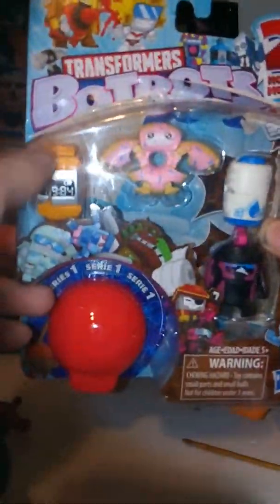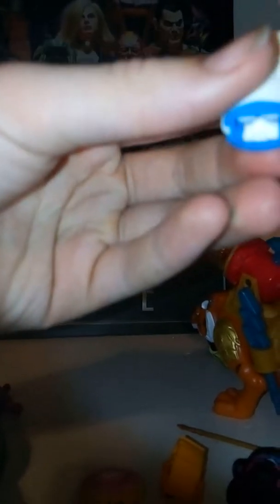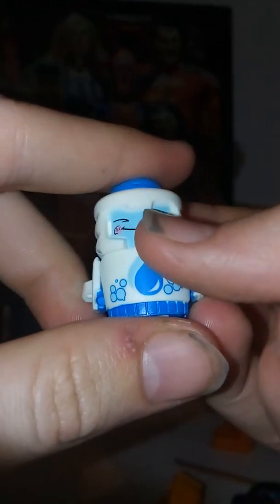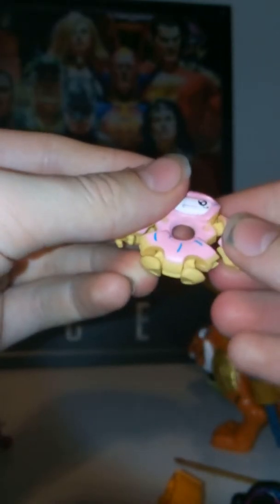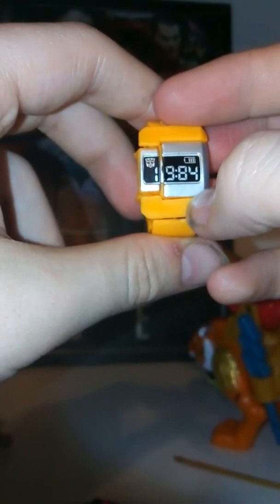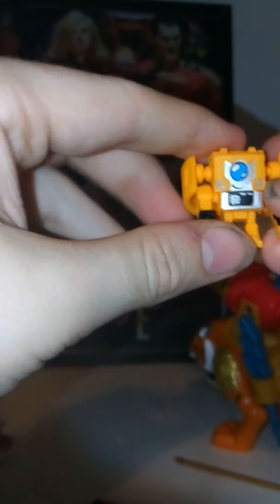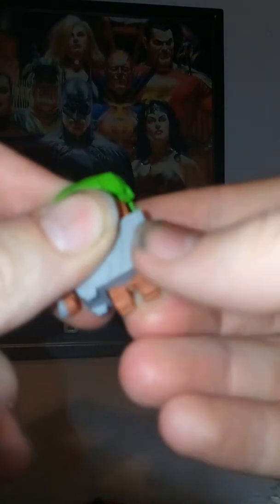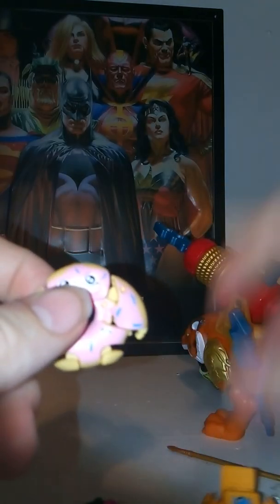TRANSFORMERS BOTS BOTS PACK REVIEW